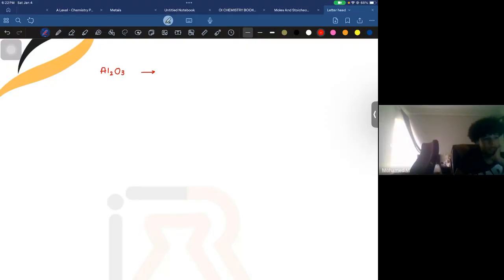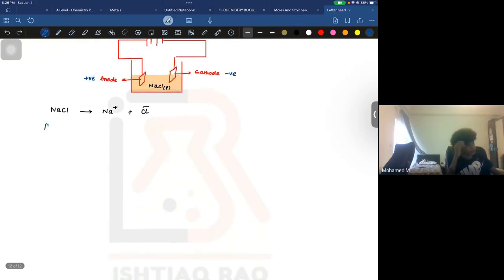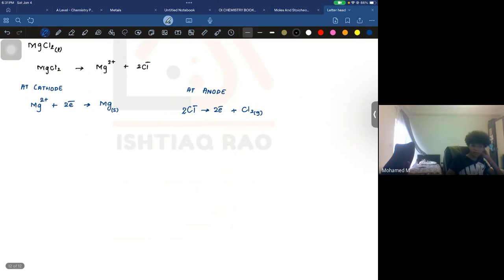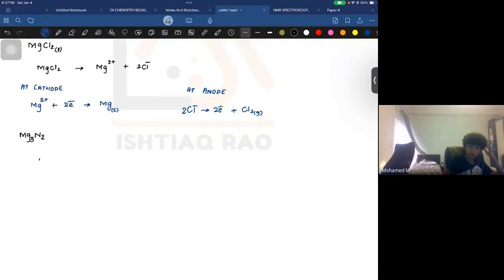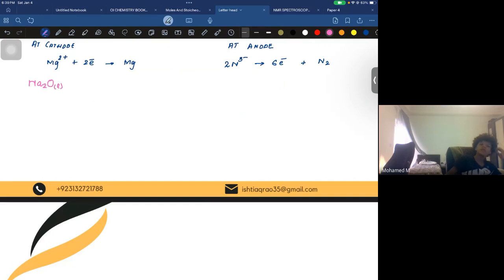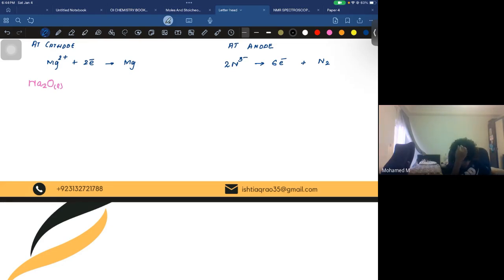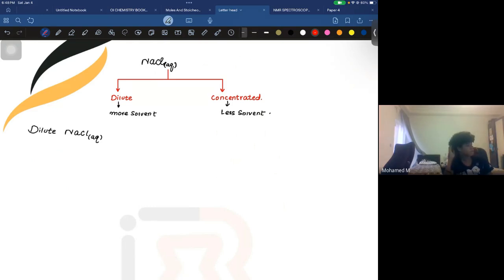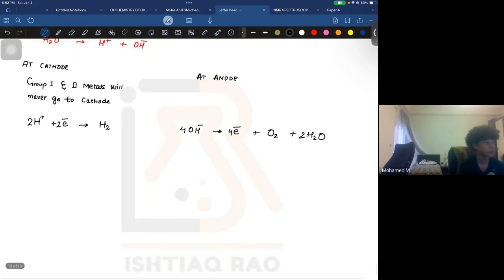ffe-mcsn-xnp (2025-01-04 18:22 GMT+5)